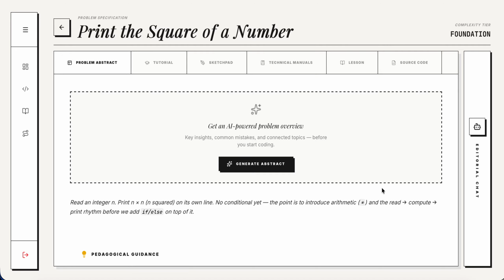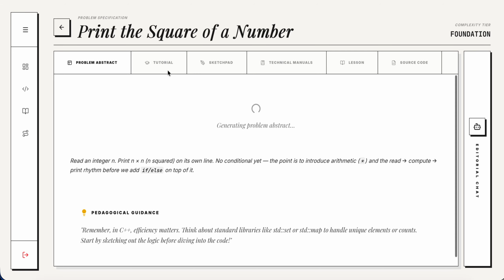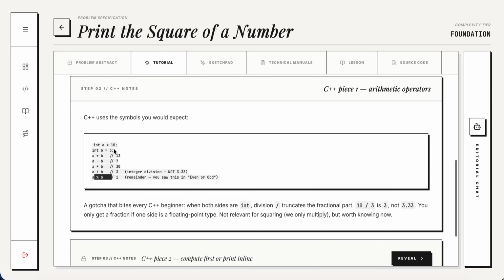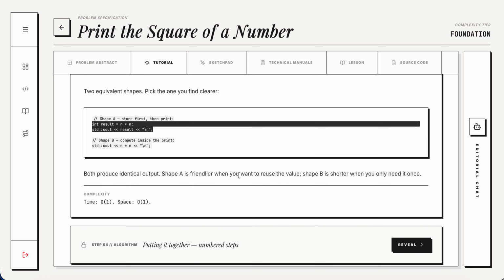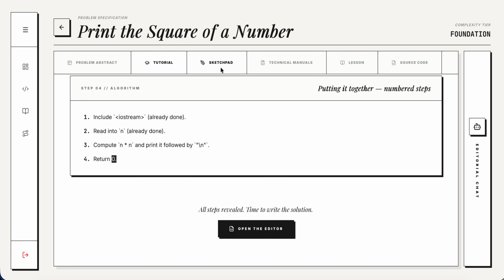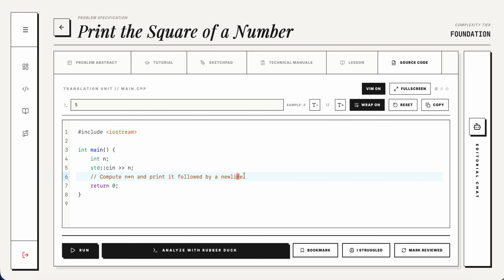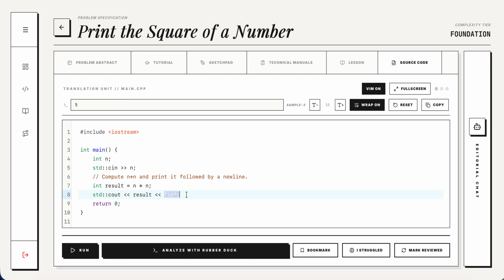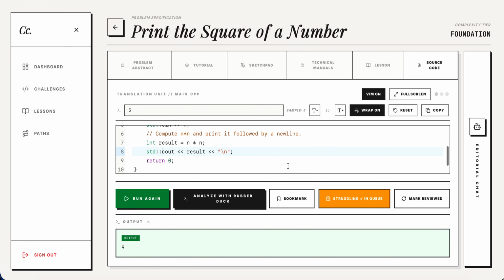C++ Journey | Print the Square of a Number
In this challenge, we are printing a square of a given number in the terminal.